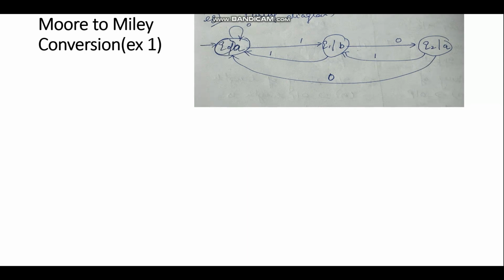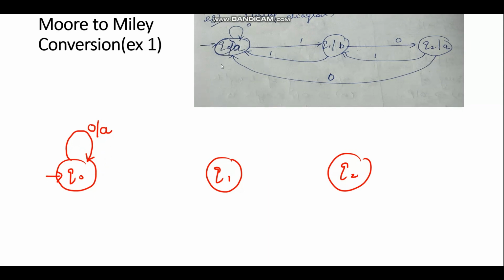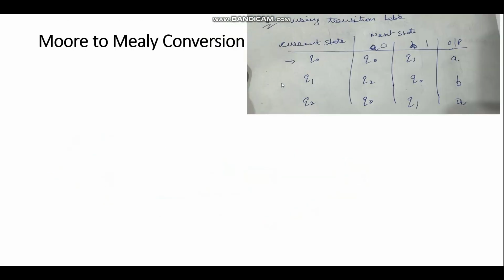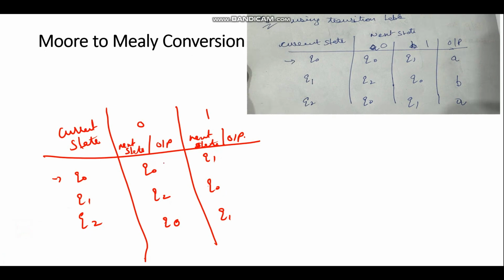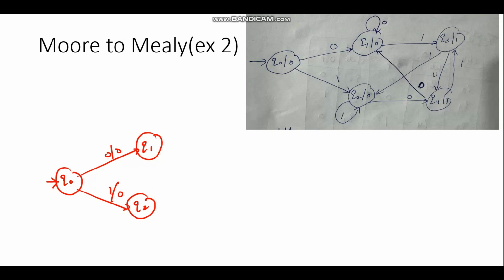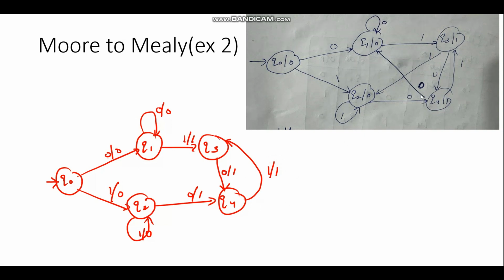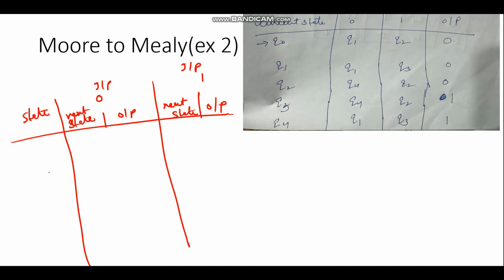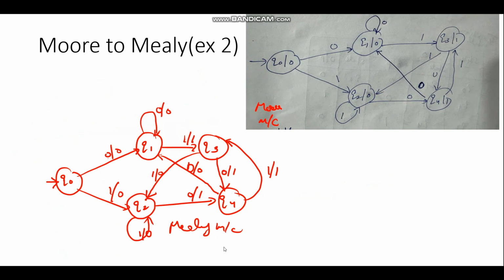Moore to Mealy Conversion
Moore to Mealy Conversion with examples